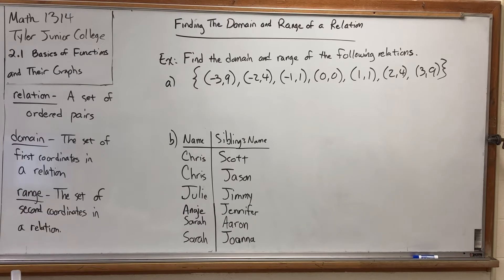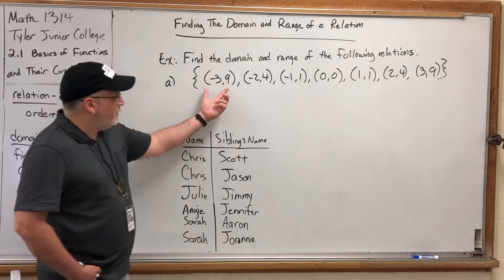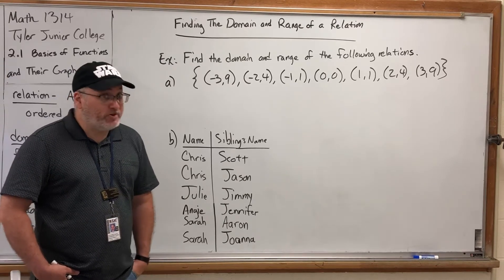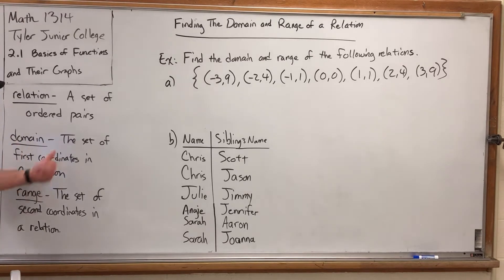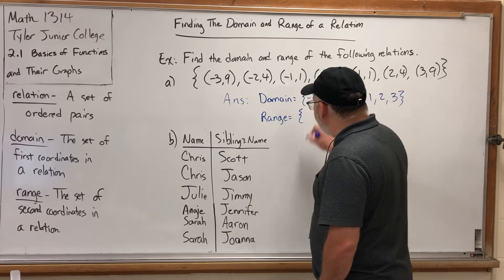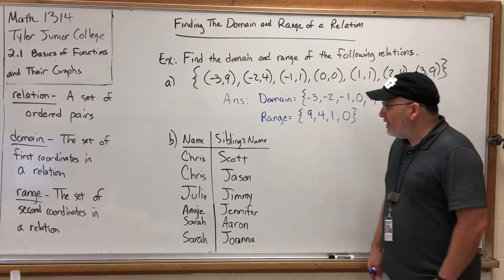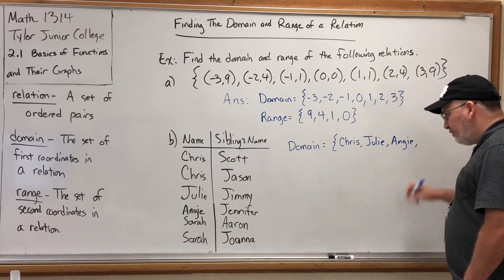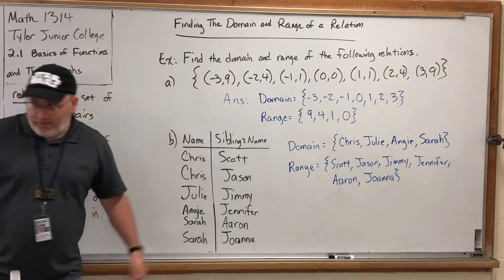2.1.1 Basics of Functions and Their Graphs – Finding Domain and Range of a Relation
First video for section 2.1 for MATH 1314 at Tyler Junior College